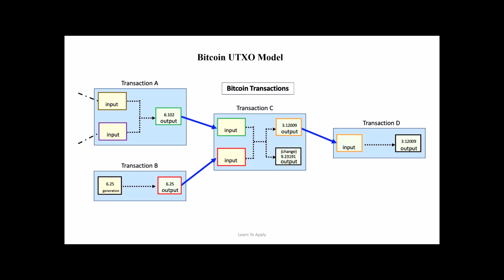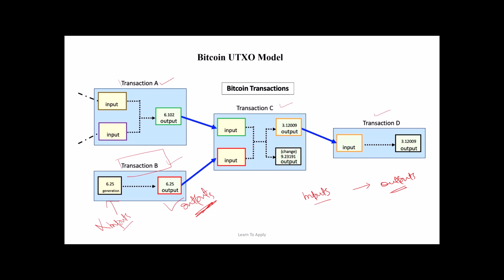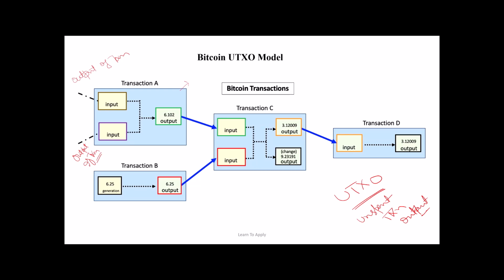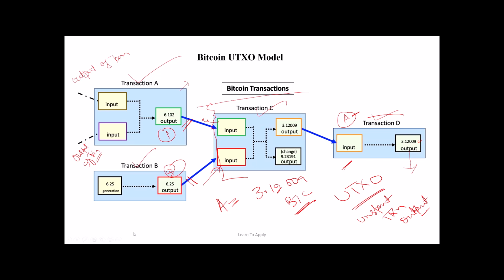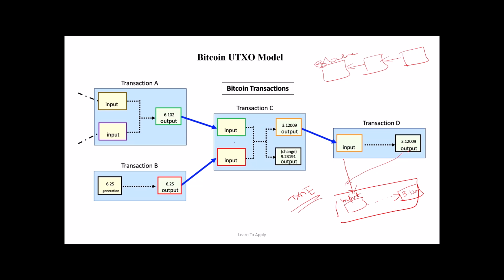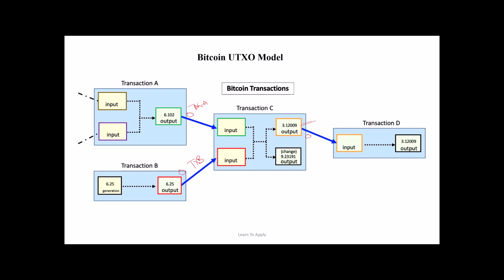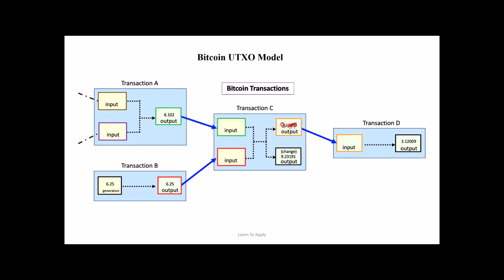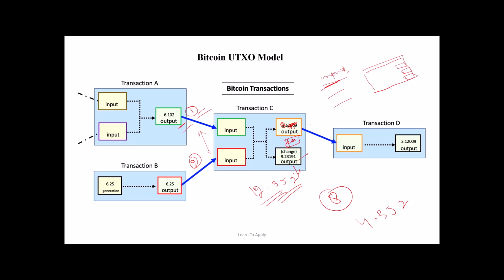2.1.0 UTXO Model of Bitcoin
This Video explains the UTXO model of the Bitcoin Protocol